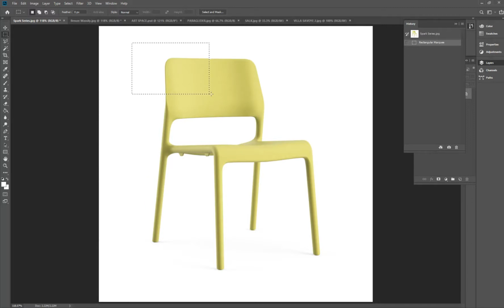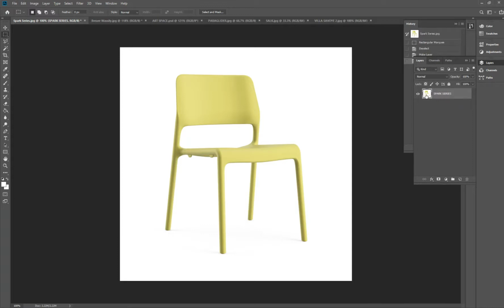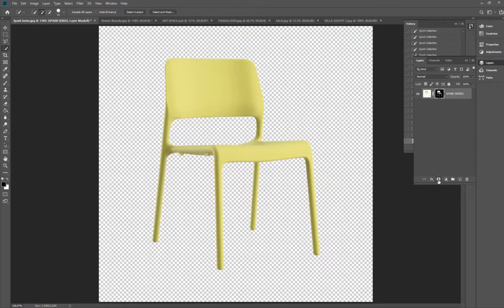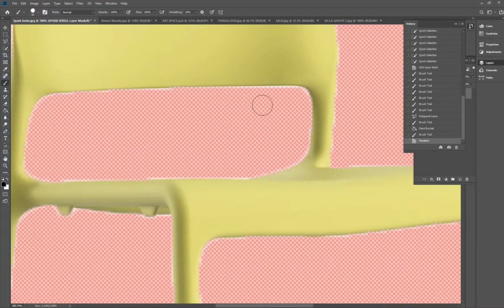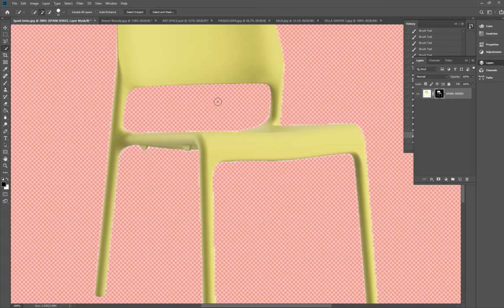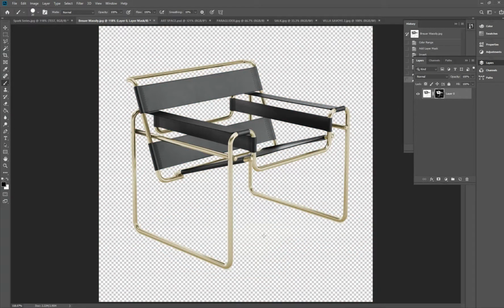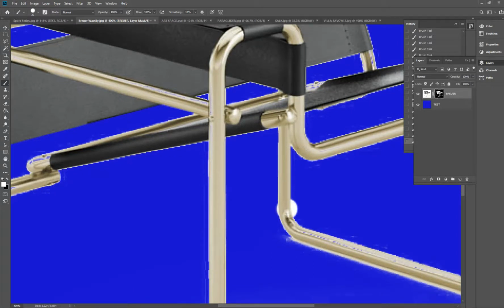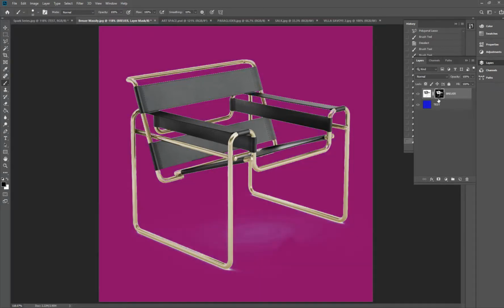SLCC INTD DIGITAL GRAPHICS 1250 F19 - MASKING & SELECTION METHODS IN A NUTSHELL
SLCC INTD DIGITAL GRAPHICS 1250 F19